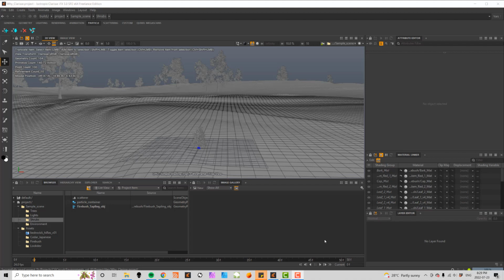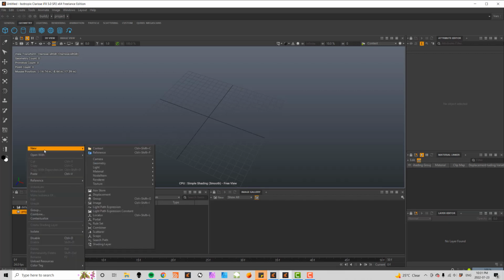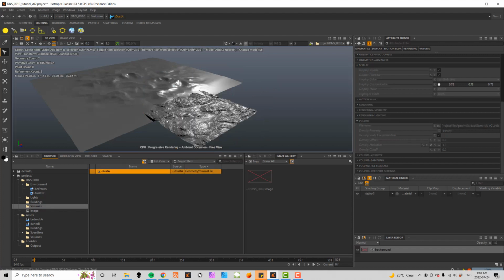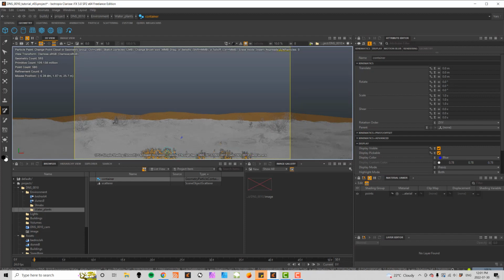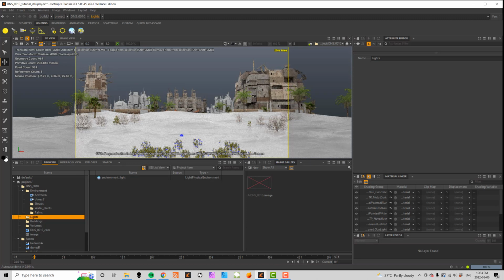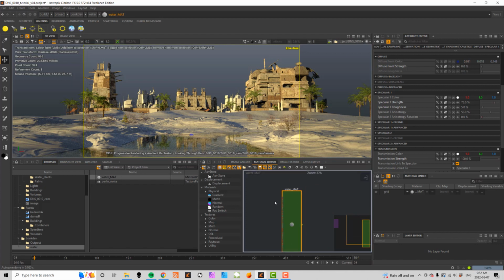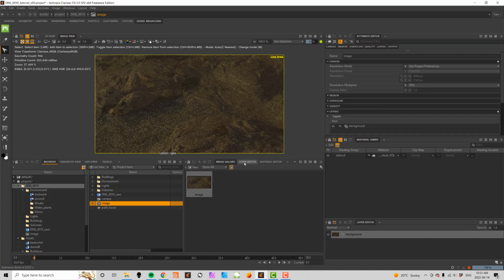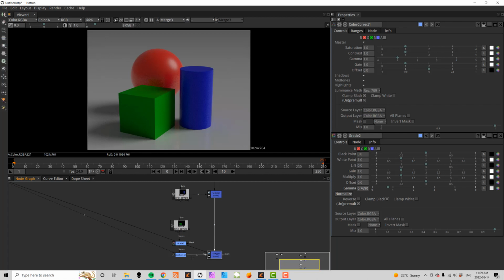Introduction to Clarisse | Full Tutorial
In this online course, the viewer will learn the basics of Clarisse which is a very robust toolset for Lighting, Rendering, Look Development and Set-dressing. Clarisse is widely used for environment and Digital Matte Painting creation due to its ability to handle huge amounts of geometry and its ability to easily and rapidly layout and set dress 3D scenes.

This course has been designed for beginners wanting to dive into the creation of environments, Matte Paintings or just creating beautiful images in general.

After viewing this course, people can expect to be able to fluently use Clarisse as a tool to create and render a complex environment.

Some of the topics we will cover are:
- Importing geometry and textures into Clarisse.
- Scattering objects and laying out scenes.
- Creating materials.
- Lighting a scene using image-based lighting and rendering.

The main takeaways after viewing this tutorial are:
- Good understanding of how Clarisse works and its strengths.
- Understanding of the complete process of creating a scene in Clarisse through a practical exercise.

Once registered, the project files can be downloaded from the "Example Files" tab after you've added the content to your library.

Check out volume 3 if you want to learn more and go beyond the basics of creating environments by learning to combine Clarisse and Houdini. Available on CGCircuit.